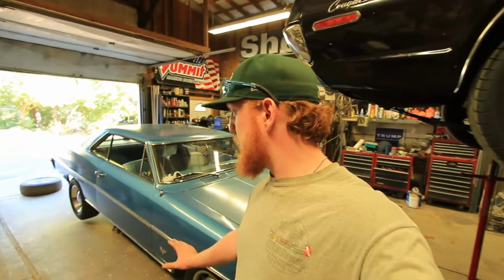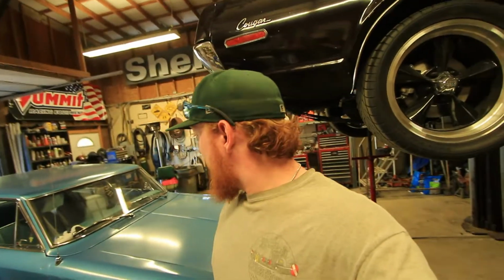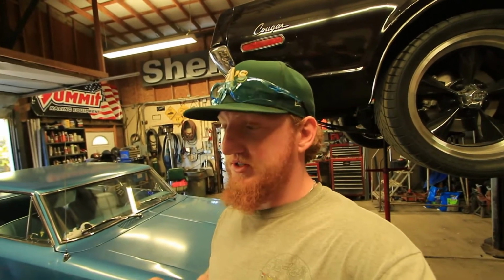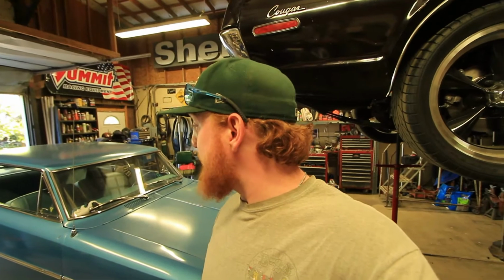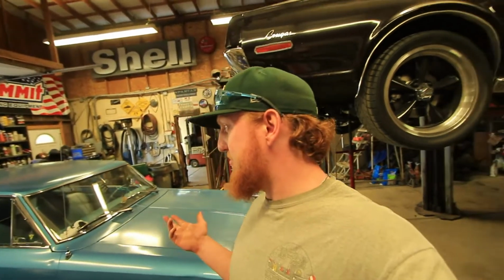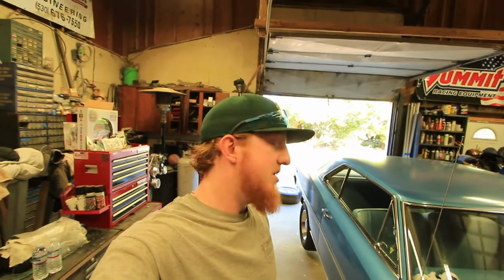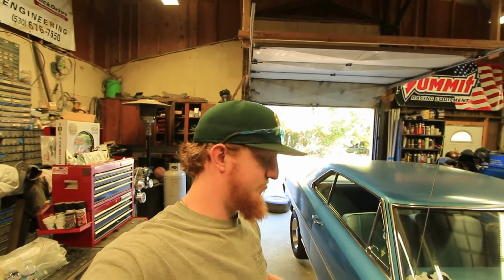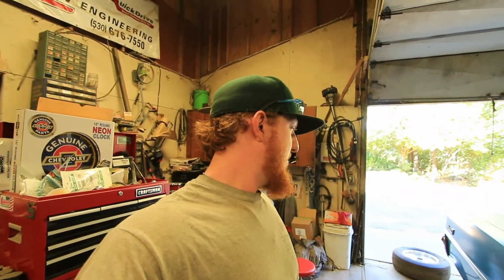The Nova Goes to the track and makes its fastest pass yet!!!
For the first time on this page you will get to see the Nova run into the 13s at Sac Raceway's wednesday night drags. And the car makes it's fastest pass to date!!!